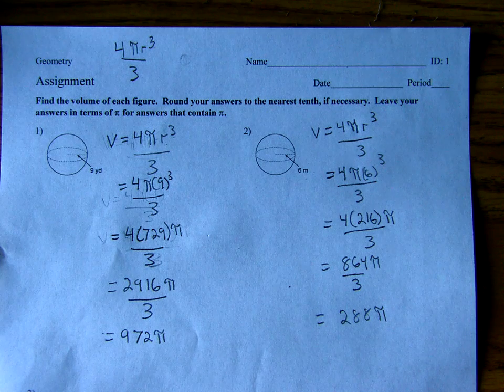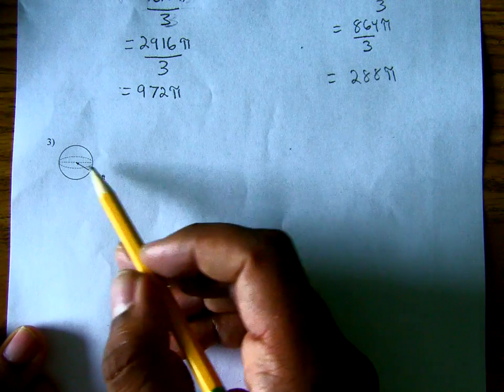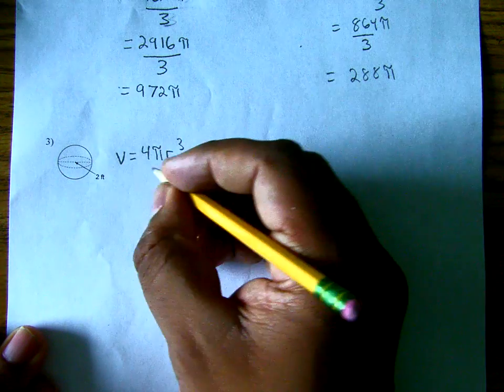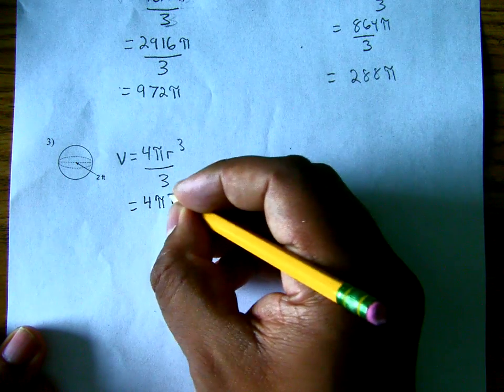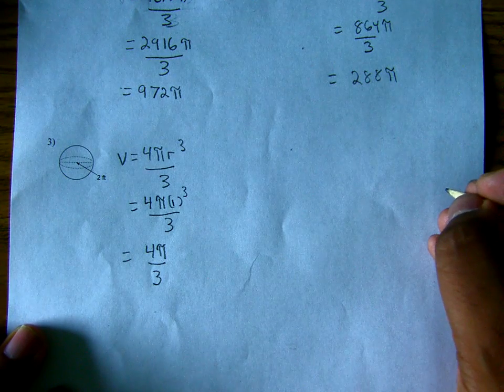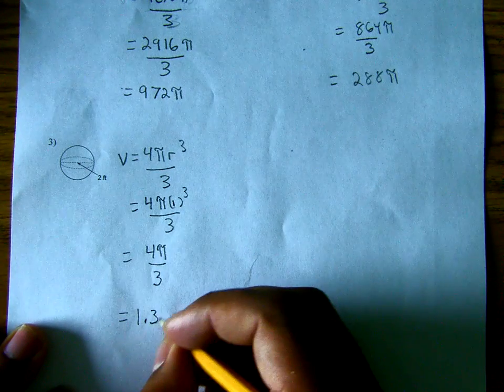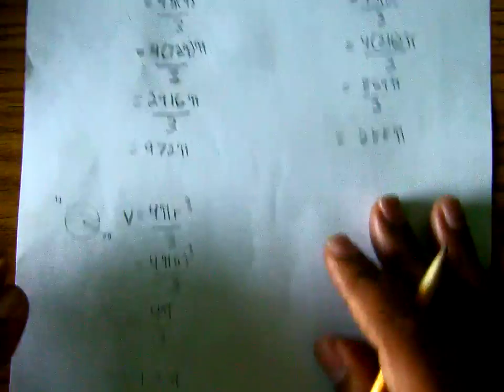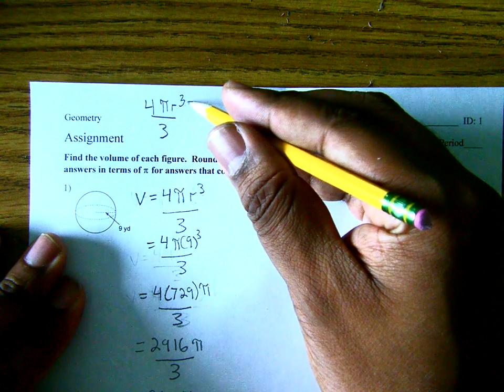Volume Part 3 Sphere